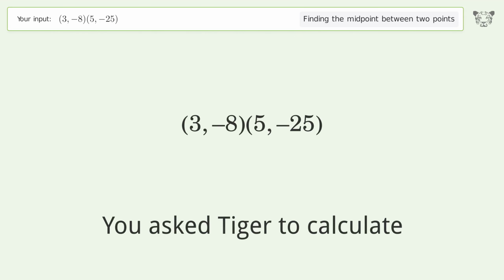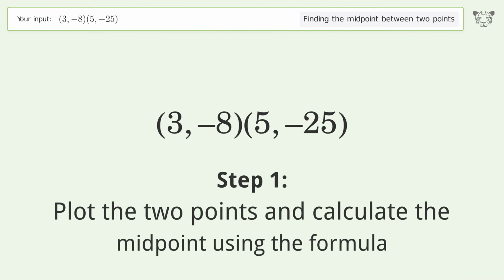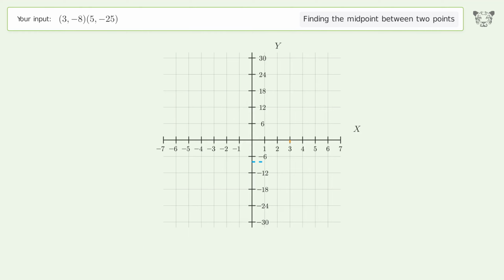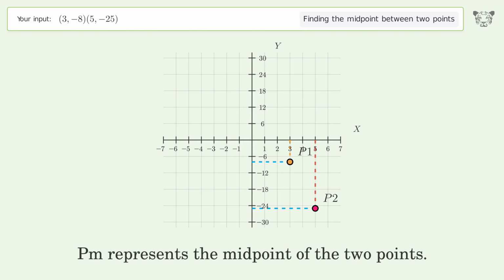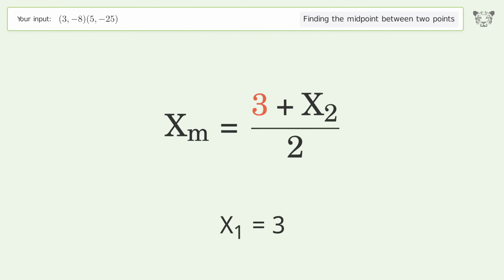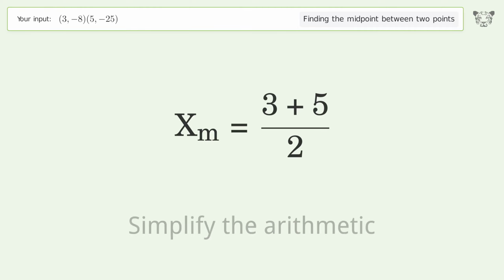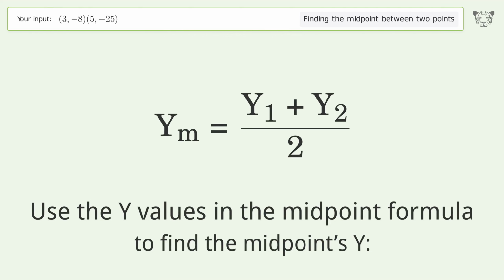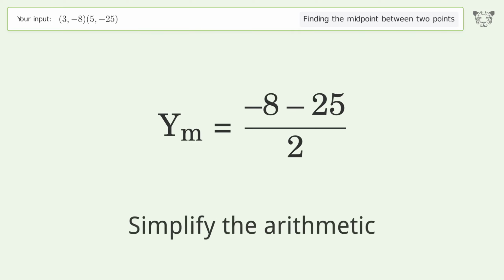Find the midpoint between two points p1 (3,-8) and p2 (5,-25): Step-by-Step Video Solution